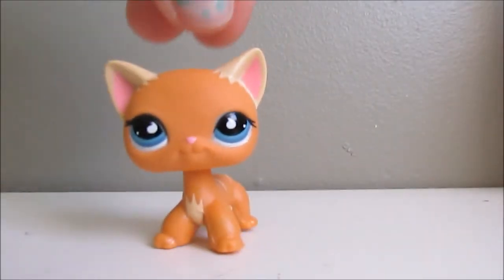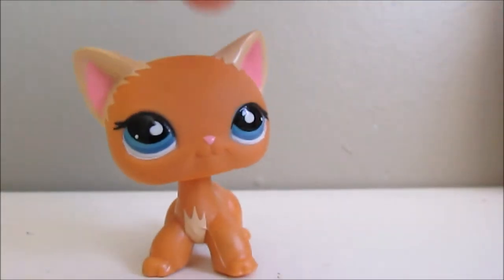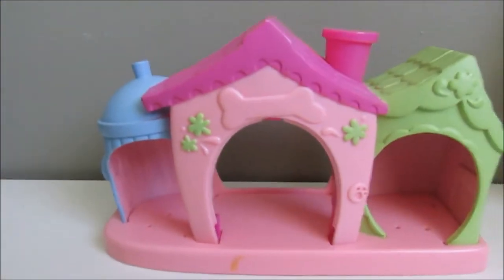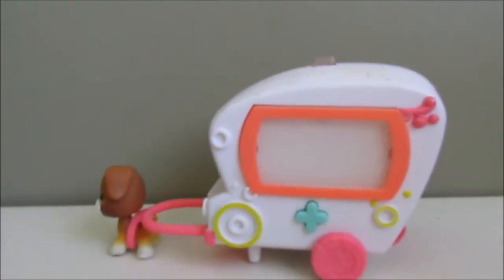New LPS #7 (FIRST CORGIE !)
hey hope you like

I got all of that for 10 $